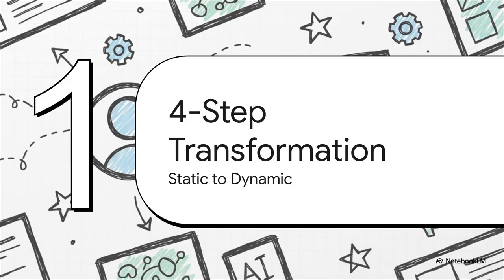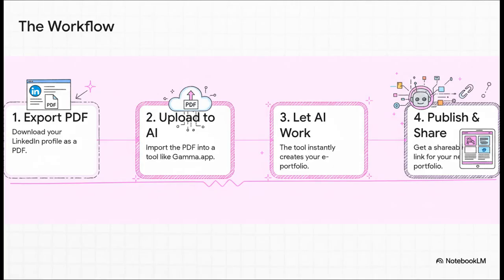Transform Your LinkedIn Profile into an AI-Powered e-Portfolio!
In today’s digital-first world, your professional identity deserves more than a static profile.
I recently explored how Generative AI tools can convert a LinkedIn profile into a clean, engaging, and interactive e-portfolio—and the results are impressive!
Using Gamma.app, you can turn your achievements, experience, and skills into a beautifully designed web portfolio in just a few steps.
Here’s a quick snapshot of the workflow 👇
🧩 Steps to Convert Your LinkedIn into an AI e-Portfolio:
1️⃣ Export your LinkedIn profile as a PDF
2️⃣ Upload it to Gamma.app
3️⃣ Let AI do the magic—create a professional e-portfolio instantly
4️⃣ Publish or share as a web link
The process is simple, fast, and perfect for working professionals who want to:
✨ Enhance their personal brand
✨ Stand out in job applications
✨ Showcase achievements creatively
✨ Build a dynamic digital presence